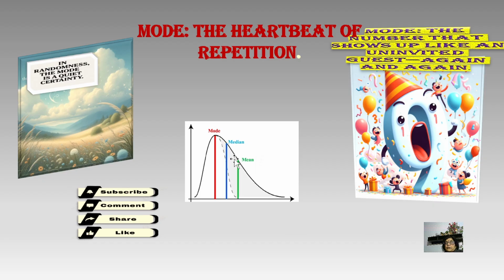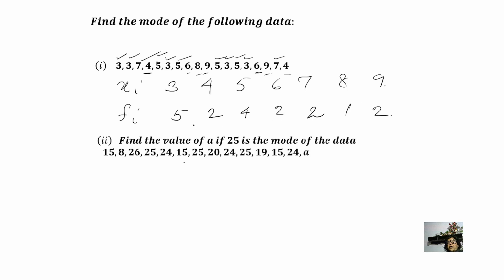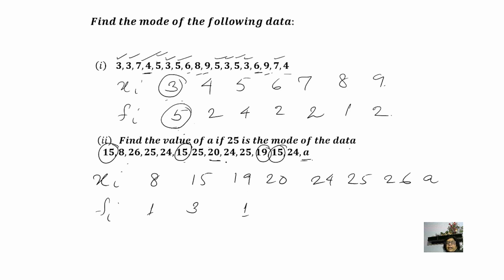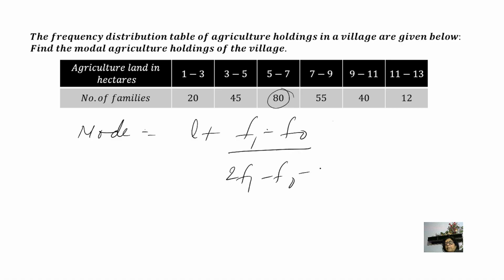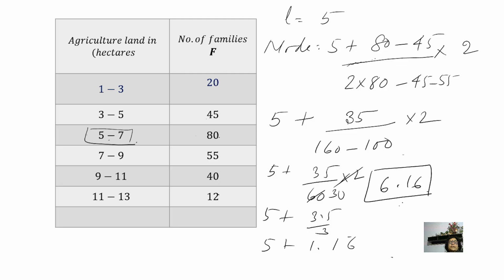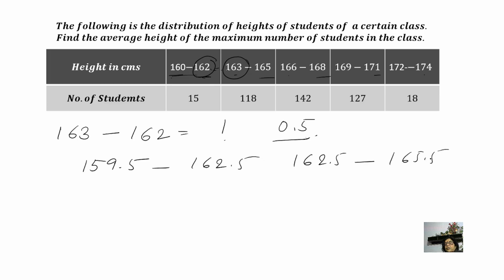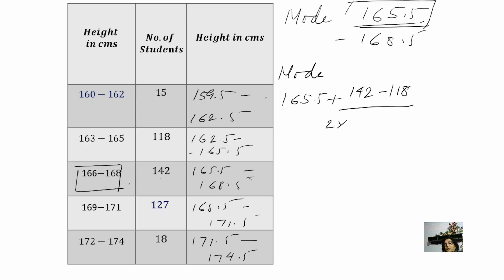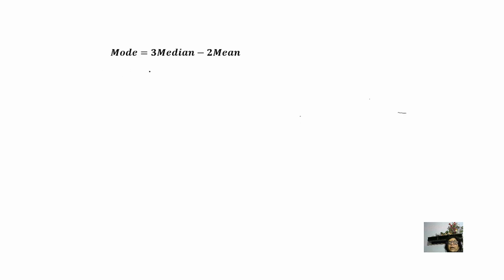Statistics Part 6 | Mode of Grouped Data Made Easy | Reference & Exemplary Questions | CBSE Class 10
📊 Statistics Part 6 | Computation of Mode in Varied Data Formats | CBSE Class 10 Maths | Mathlete Minds

Welcome to Mathlete Minds—your comprehensive guide to CBSE Class 10 Mathematics!

In this video, we explore Statistics Part 6, focusing on the Computation of Mode in different formats of data. The lesson is designed to strengthen conceptual understanding while preparing students for board examinations through a wide variety of questions.

In this video, you will learn:

✅ Computation of Mode for different types of data
✅ Step-by-step solutions with clear explanations
✅ Fact-Check Questions based on core concepts
✅ Context-Based Questions aligned with the latest CBSE pattern
✅ Exemplary Questions for higher-order thinking and exam readiness
✅ Common mistakes and smart problem-solving techniques

📊 Mode: Where numbers love to repeat!
Discover why Mode is an important measure of central tendency and how to identify and calculate it accurately in different data sets.

Whether you're a CBSE Class 10 student, a parent, or a teacher, this lesson will help you build confidence, improve conceptual clarity, and score better in examinations.

Why learn with Mathlete Minds?

✔ Complete chapter-wise CBSE Class 10 Mathematics coverage
✔ Easy-to-understand explanations
✔ Exam-oriented approach with reference and exemplar questions
✔ Concept-based learning with systematic problem solving
✔ Perfect for Board Exam preparation and revision